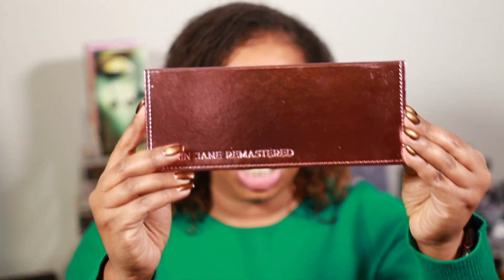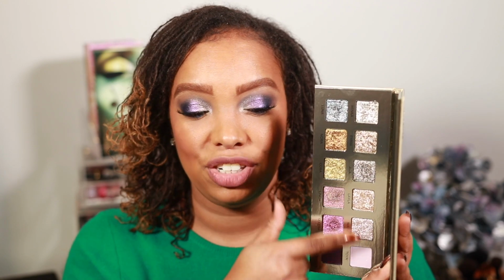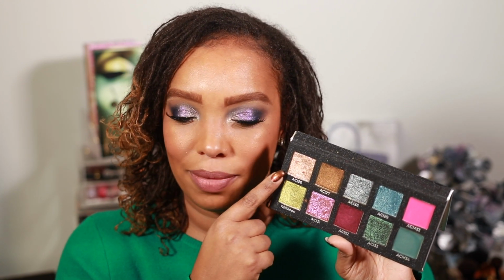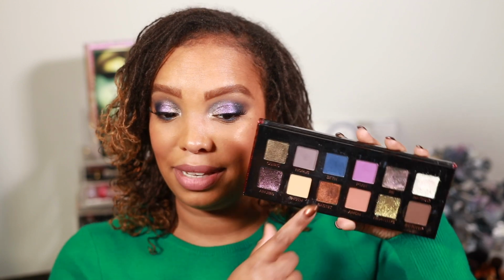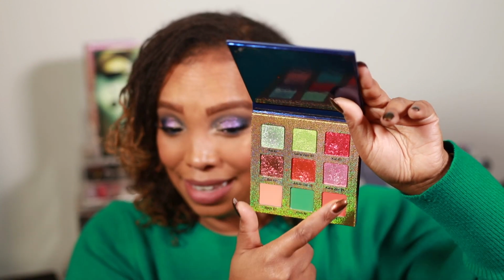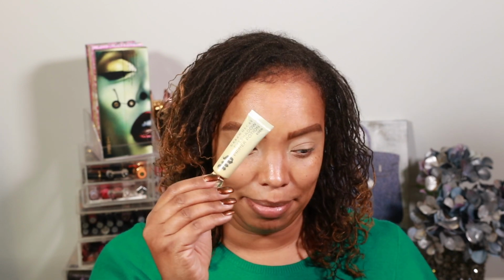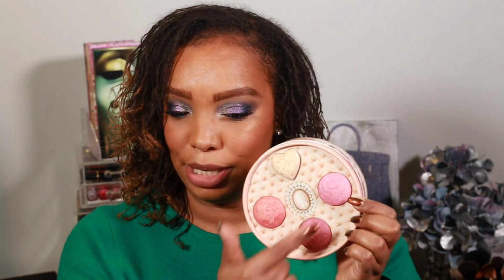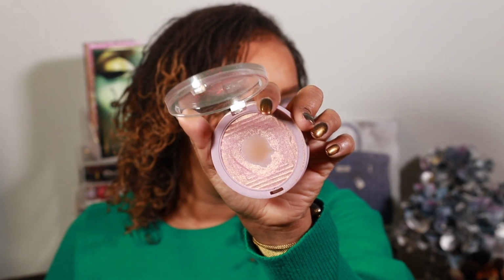Ranking My Adept Cosmetics Palettes! | Which One Do I Love The Most?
Hi! My name is Ashleigh and I love makeup! Today I'm ranking all 7 of my Adept Cosmetics palettes.

House of El
Amunet
Heather Austin Palette
Ninhydrin
Kodanne
Minka
Plain Jane Remastered

💄Other Makeup Products Mentioned
Urban Decay Primer Potion in Eden
MAC Cosmetics Paint Pot in Contemplative State
Rare Beauty Foundation in 430W
Rare Beauty Concealer in 420N
Mented Cosmetics Bronzer in Vacay
PAT McGRATH Labs Blushing Delights
Maybelline Masterchrome Highlighter
Blend Bunny Cosmetics Dollface Liquid Matte Cream